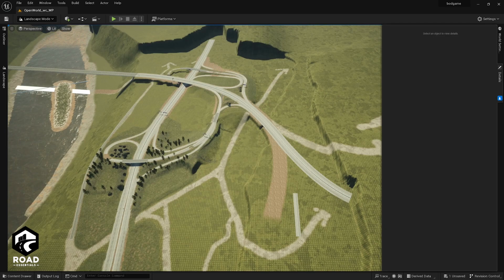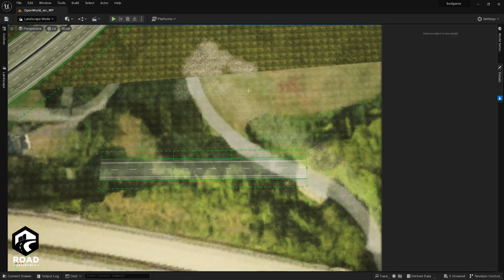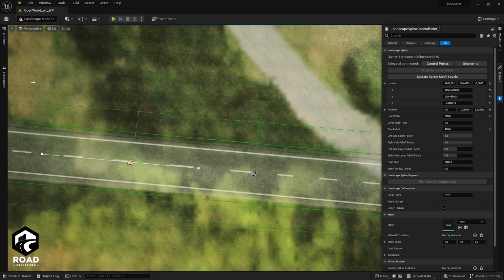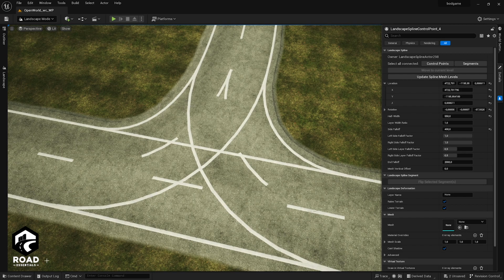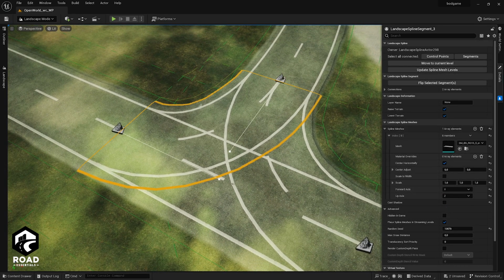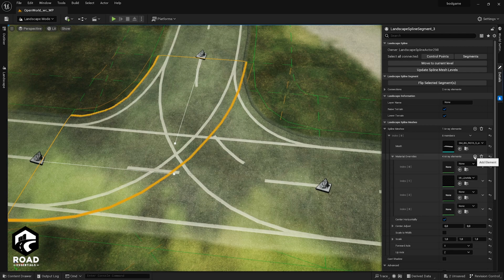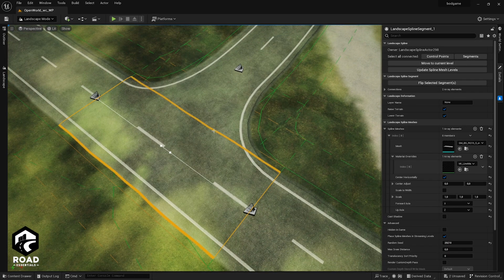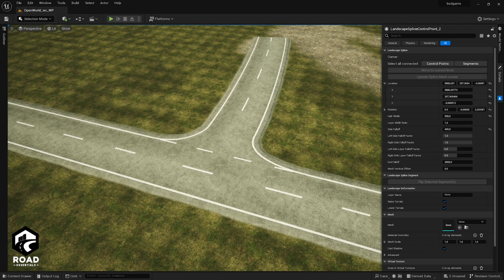How to change the Road Markings — Road Essentials - in Unreal Engine 5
In this Unreal Engine 5 tutorial, I will show you how to create Junctions or Intersections with the Road Essentials Asset Pack. You can create roads in minutes. Notice that this is an beginner tutorial for people who know the unreal engine basics, but normally dont work with splines. 🛣️🎮

FEATURES:
🚀 Build Roads in SECONDS
🛠️ FULL Customization
🔄 Seamless Landscape Integration
⏰ Save TIME by using SPLINES

0:00 - Road Essentails Tutorial
0:10 - How to create Intersections
7:00 - Outro